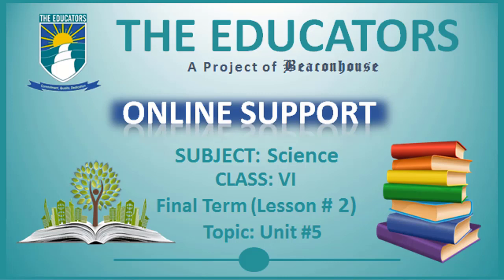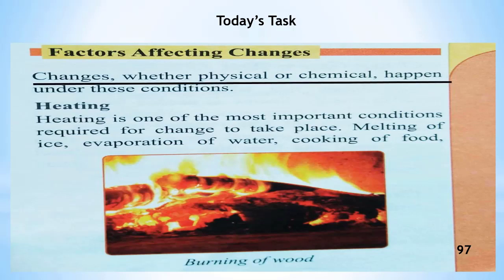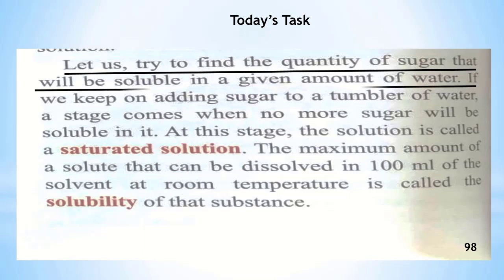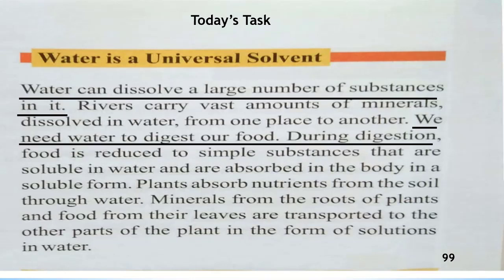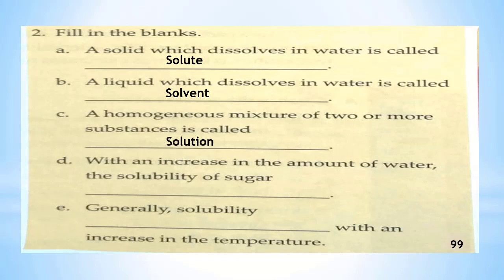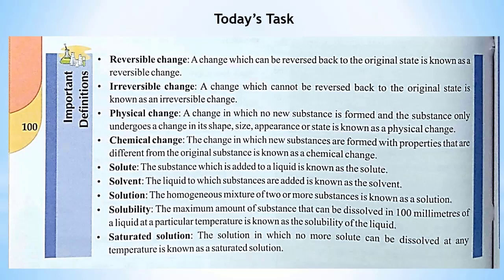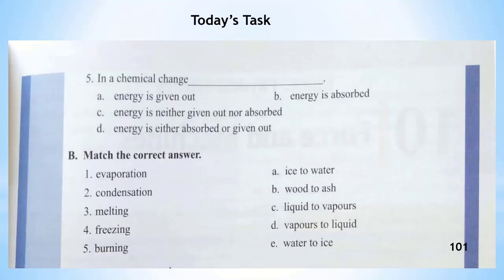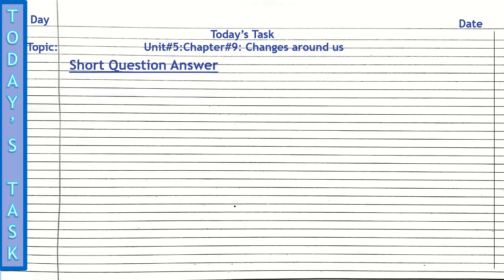VI Science Lesson 2